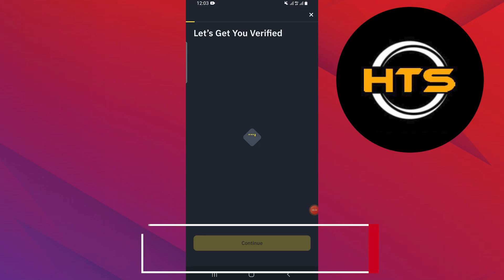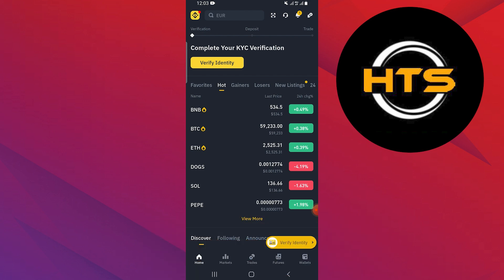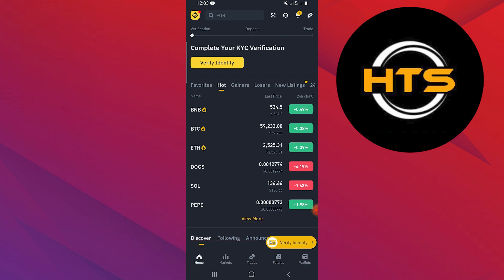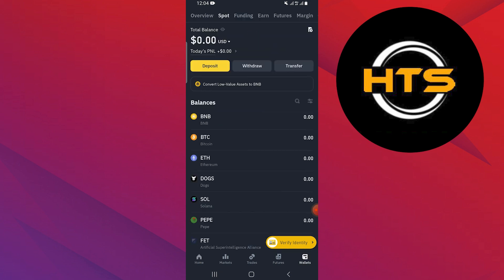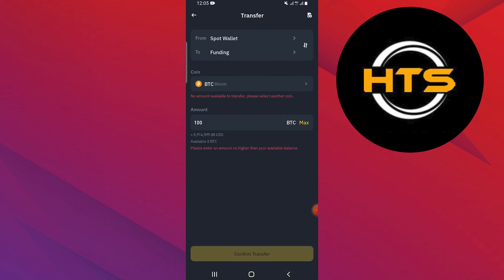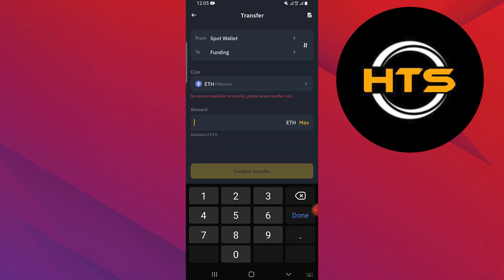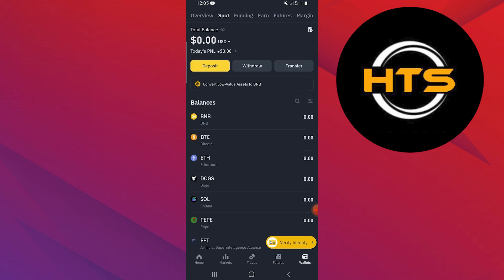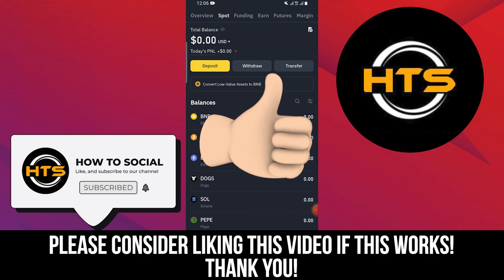How To Transfer Crypto From Binance To Luno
Hey everyone! Welcome to this how to withdraw money from binance app 2025 video tutorial.

If you want to know how to transfer usdt from binance to luno and how to send usdt from binance to luno, this video is for you.

In this video, we will show you how to send money from binance to luno and how to transfer bitcoin to luno wallet.

The steps on how to transfer btc from binance to another wallet and how to transfer from binance to luno is easy.

After watching this video, you will find out how to transfer btc from binance to another wallet on phone and how to transfer binance balance to bank account.